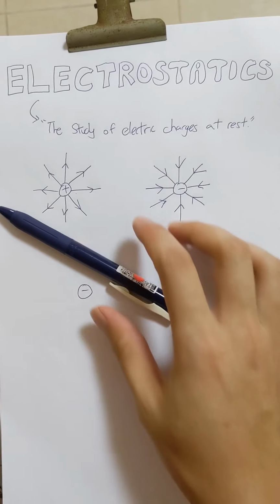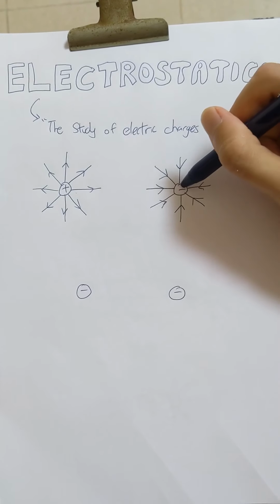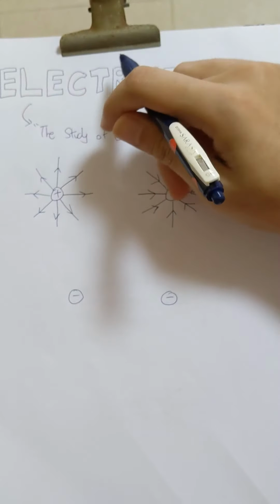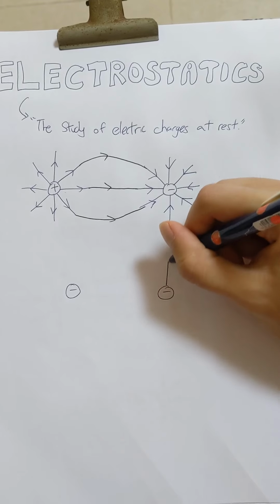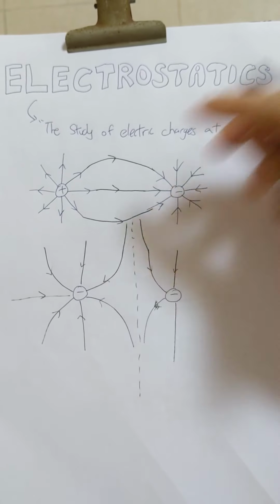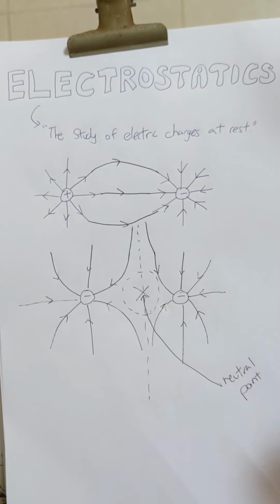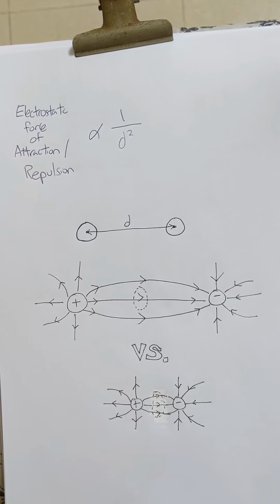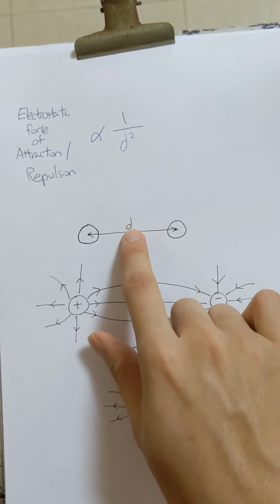Electrostatic Part 1